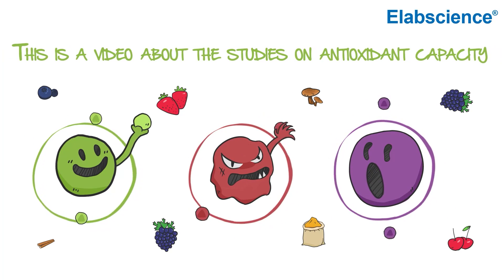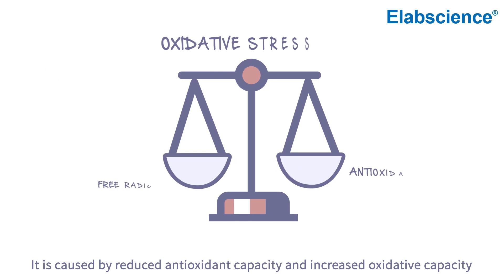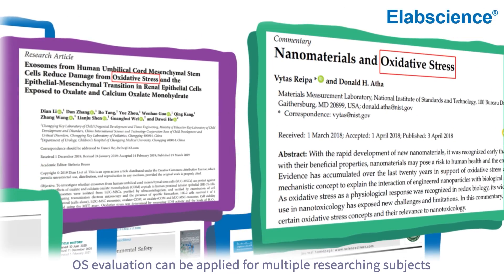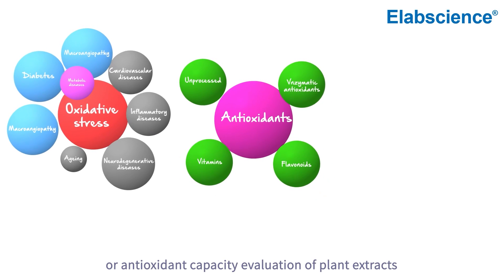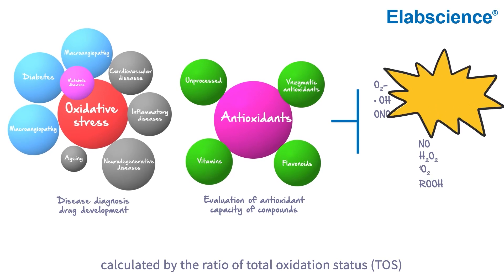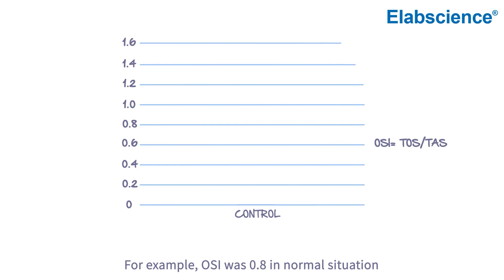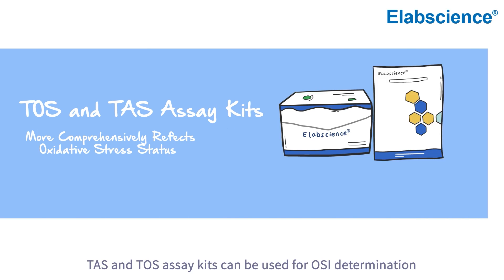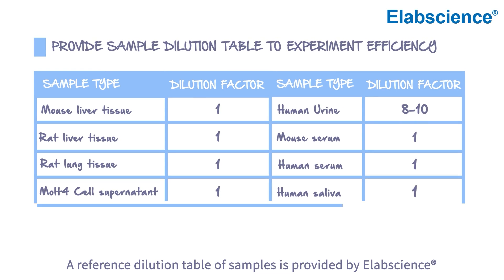Studies On Antioxidant Capacity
This is a video about the studies on antioxidant capacity. Oxidative stress  can be applied for multiple researching subjects, such as the researches of diseases mechanism and treatment, or antioxidant capacity evaluation of plant extracts.
Oxidative stress index (OSI ) is marker to more comprehensive evaluation of oxidative stress and calculated by dividing total oxidation status (TOS) by total antioxidant status (TAS).
TAS and TOS assay kits can be used for OSI determination. You can choose more comprehensively refects oxidative stress status TAS and TOS assay kits from Elabscience.